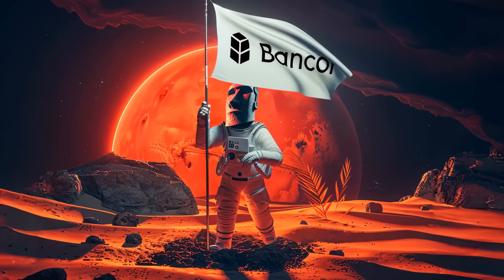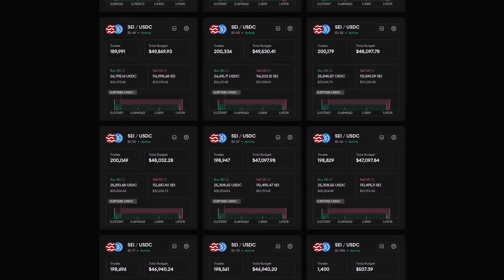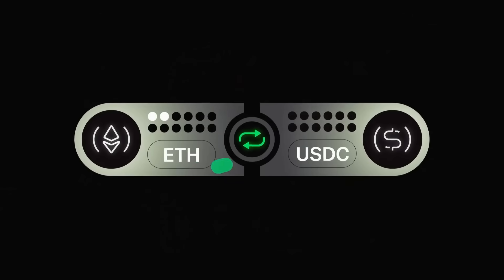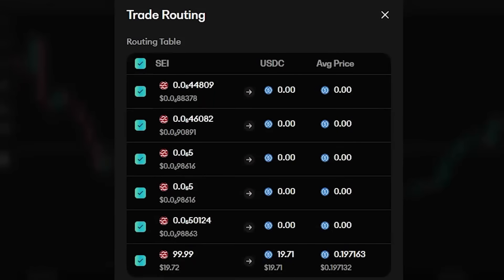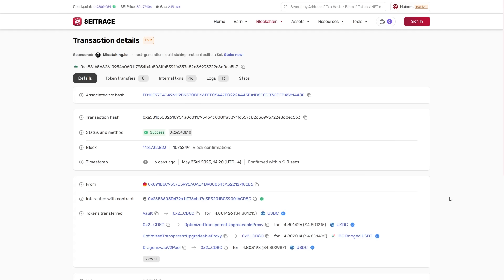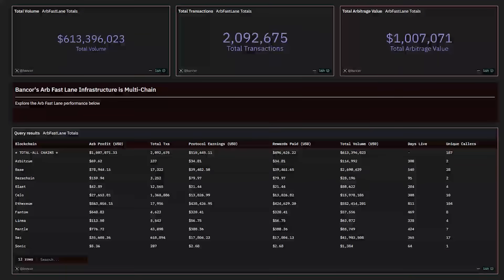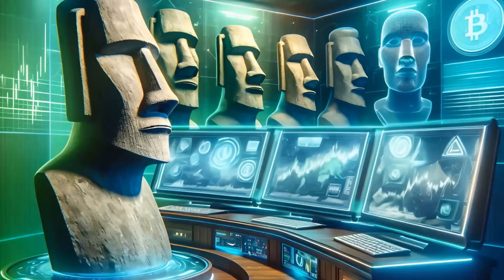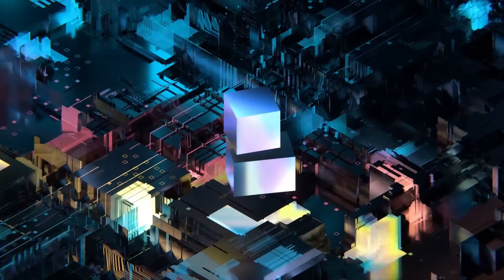CarbonDeFi x SEI | Anniversary Edition